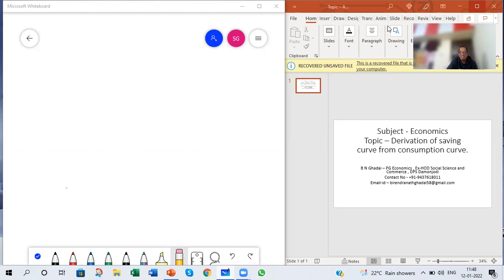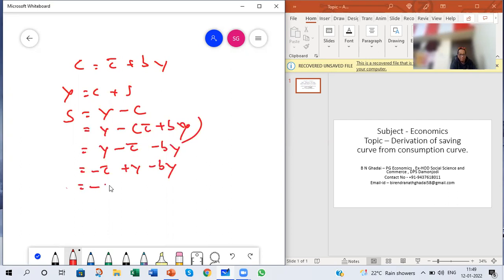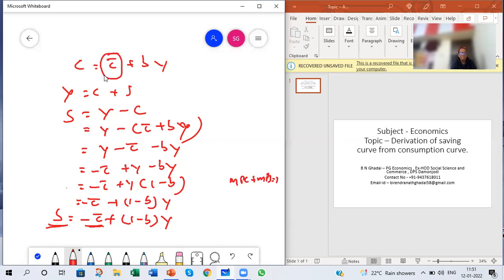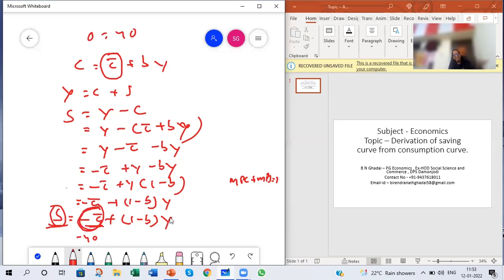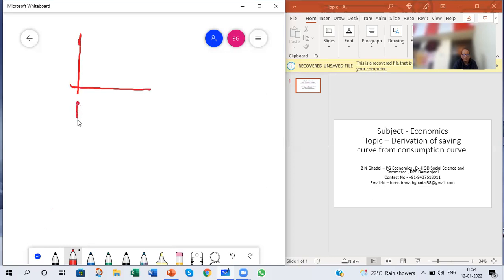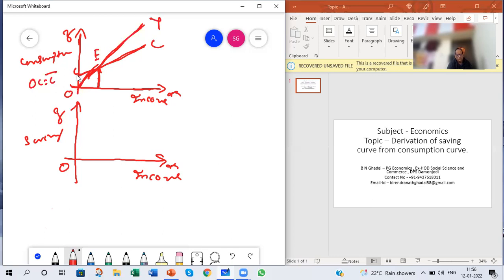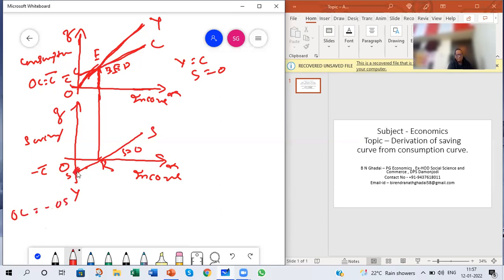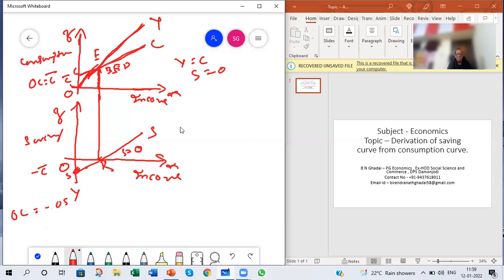Derivation of saving curve from consumption curve